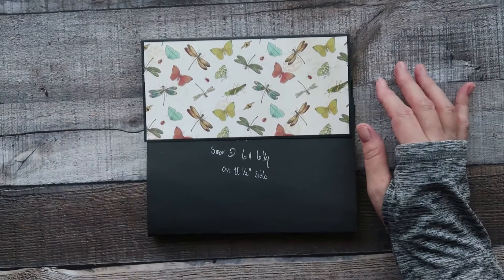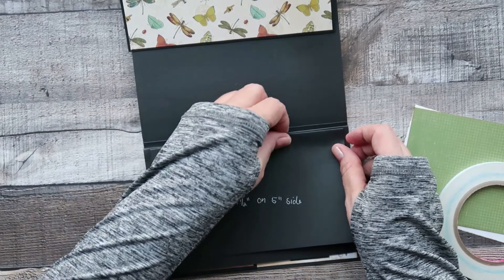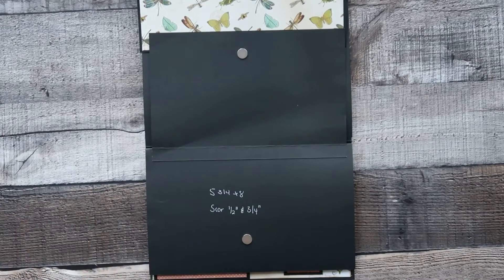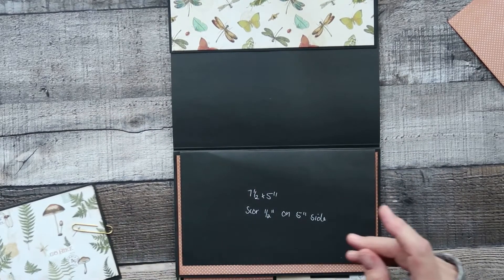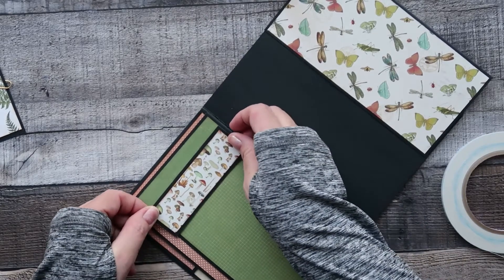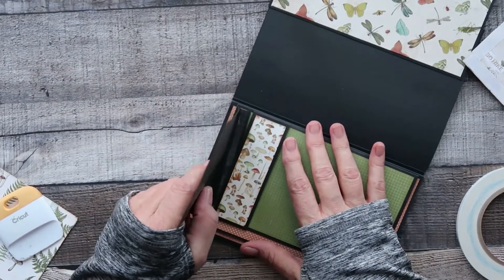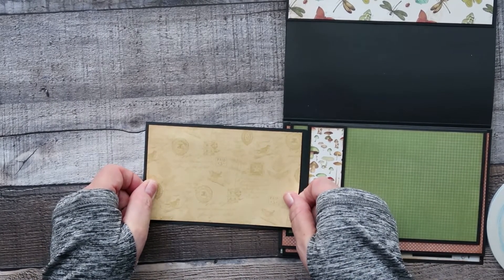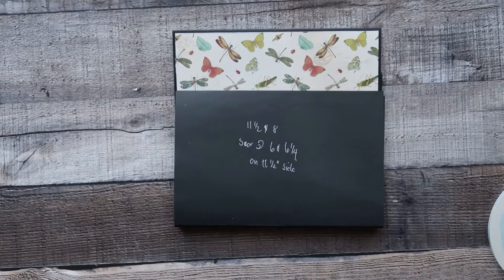Wander Mini Flip Tutorial Part 2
WARNING: "THIS VIDEO IS NOT MADE FOR KIDS UNDER THE AGE OF 18
Hey Crafters thankyou for Tuning in.
I hope you have a Happy Scrappie Day Hugs MJ